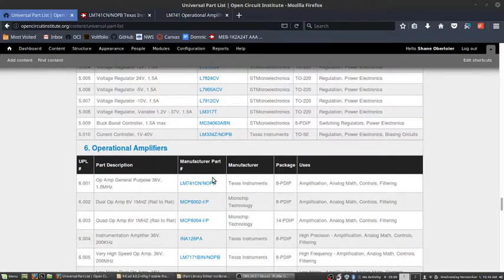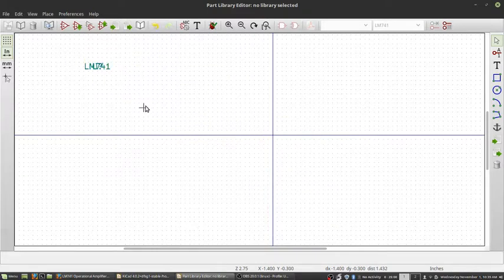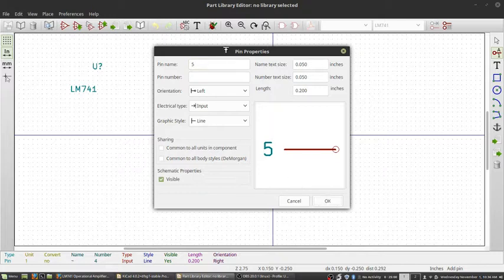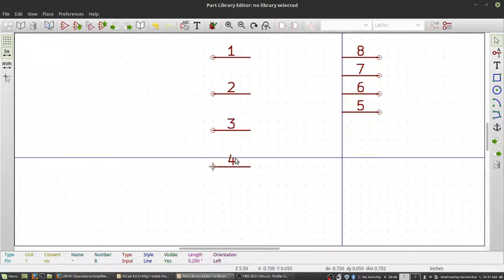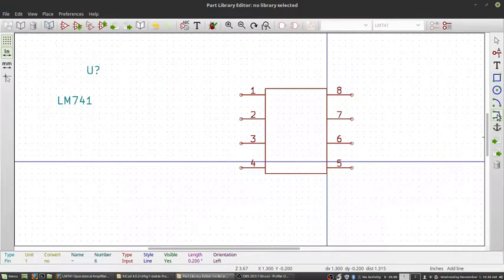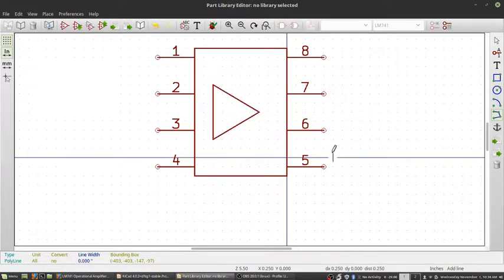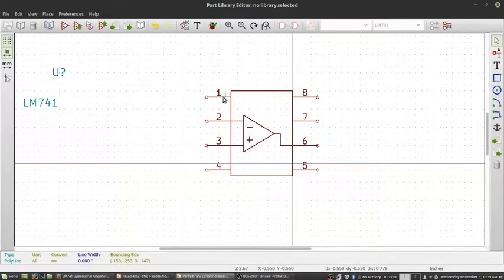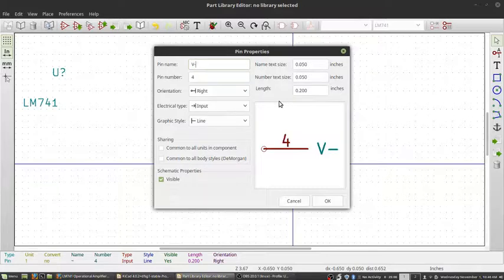KiCAD Symbol Creation - Op-Amp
Creating a schematic symbol for an LM741 Op-Amp in KiCAD